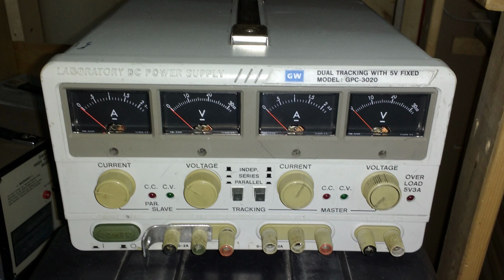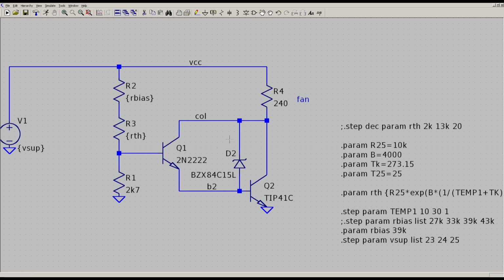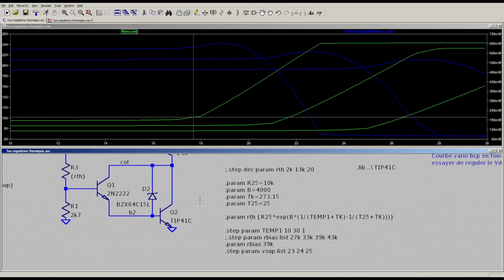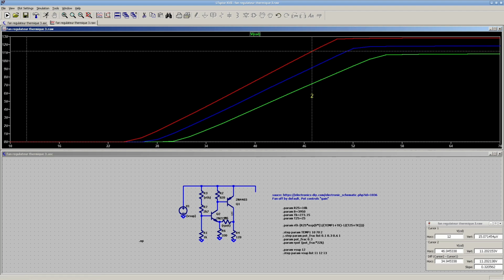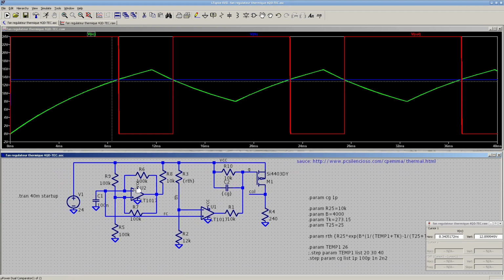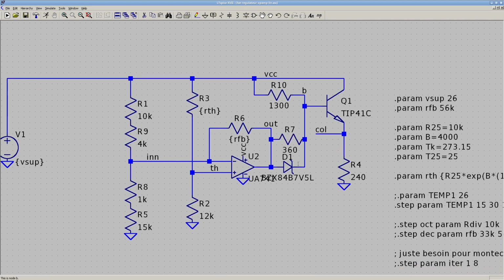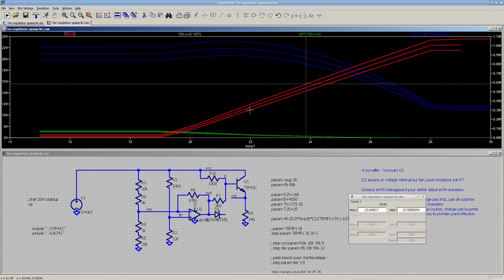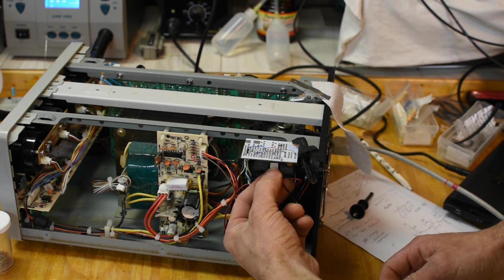GW / Instek GPC-3020 mod: automatic fan regulator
A simple, yet overengineered, modification to vary the fan speed according to the internal temperature.
By default, the fan runs full blast which is noisy and very annoying.

Installing a "fan disable" switch would have been much simpler, but it would be too easy to forget in the "disable" position and risk overheating the supply when running at high power.

Index
0:00 intro
0:25 candidate 1: simple
2:57 candidate 2: fan normally off
4:24 candidate 3: PWM
5:23 candidate 4: proportional ramp
8:52 final schematics
9:22 test